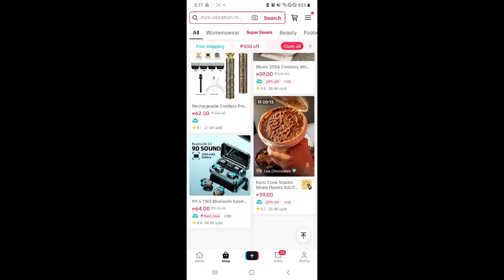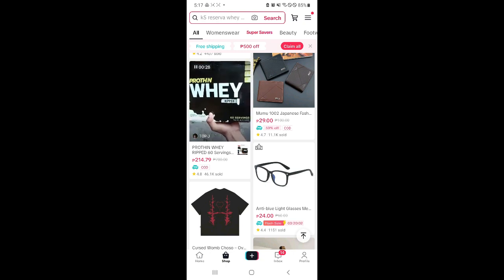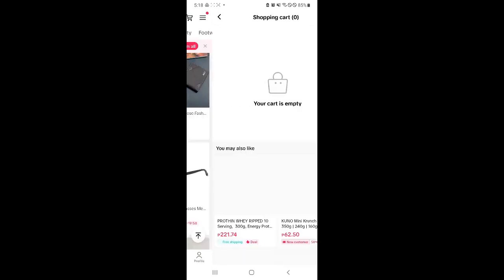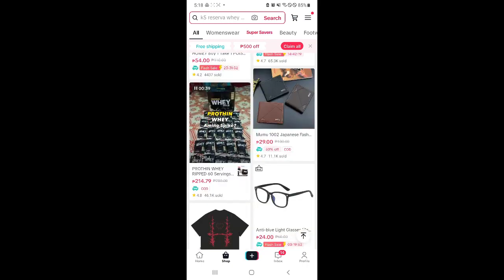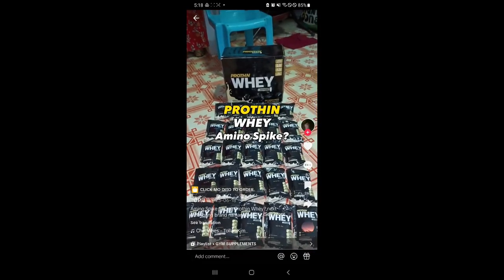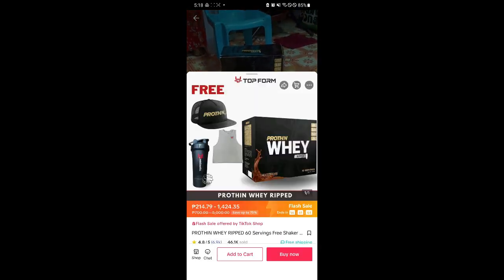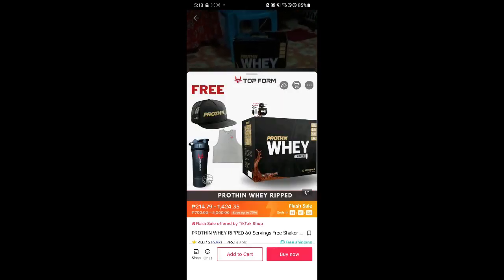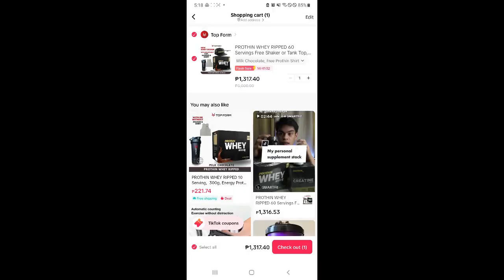How to See Tiktok Shop Cart (Best Method).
In this tutorial, you will learn step-by-step how to access and view your TikTok Shop Cart. Follow along as we guide you through the process of navigating the TikTok app to find and manage items in your shopping cart.